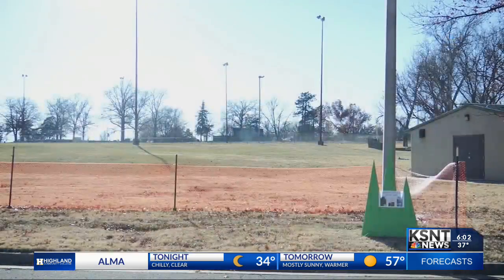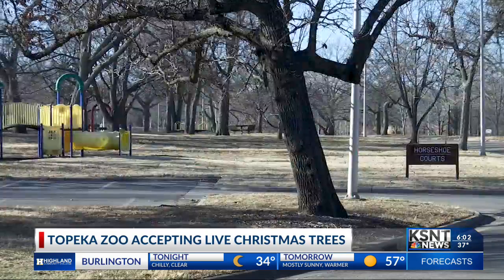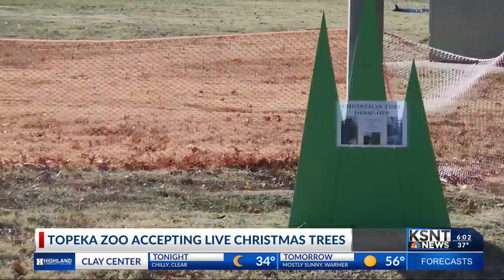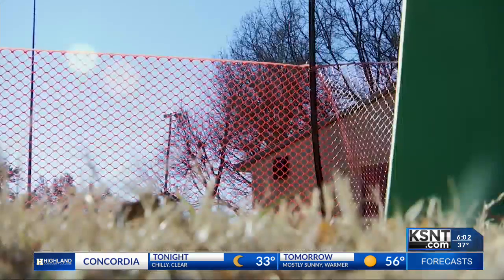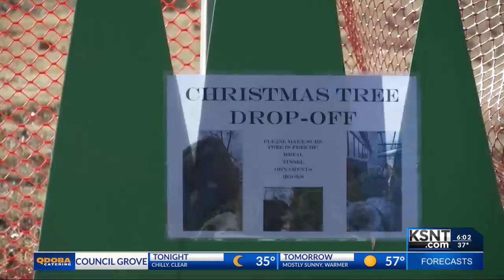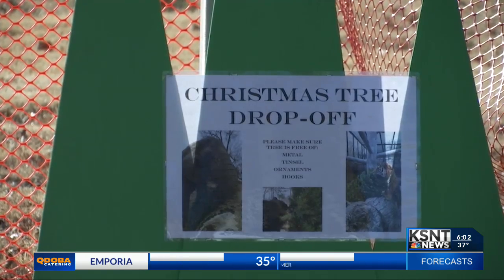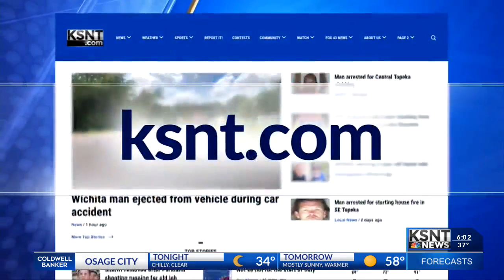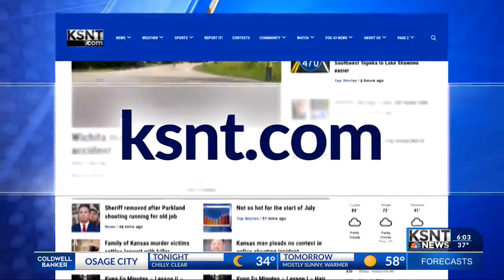Wondering what to do with your real tree after Christmas? The Topeka Zoo has a solution for you